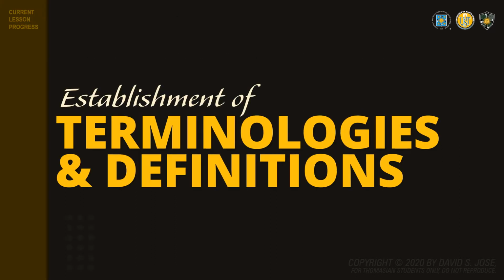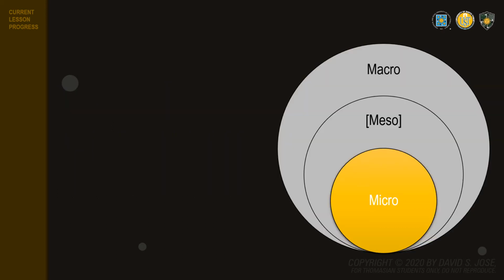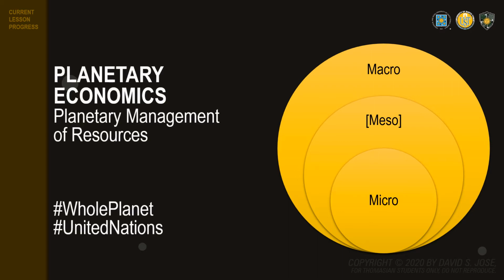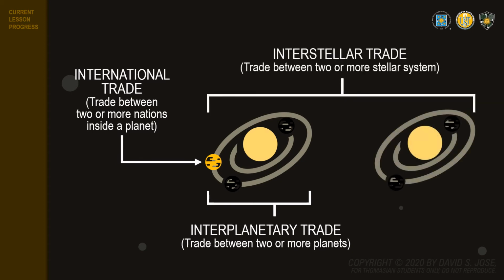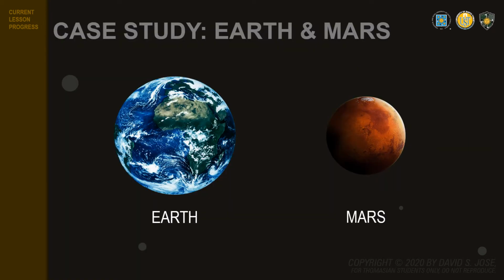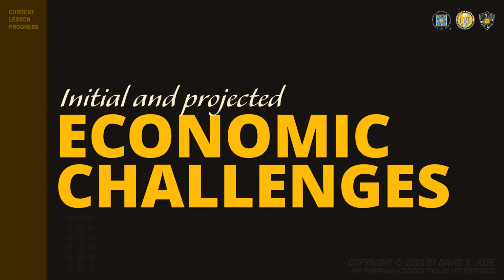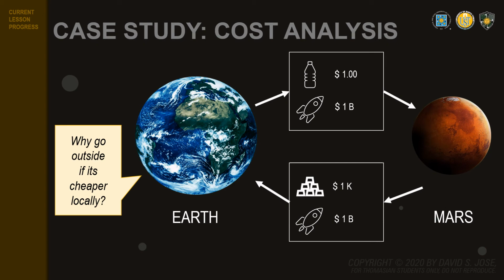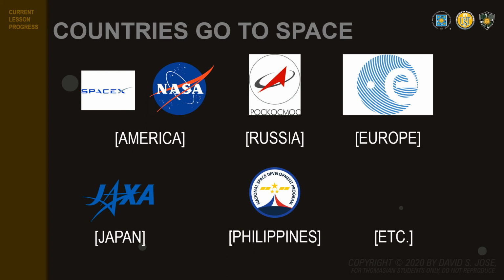APEC W3 LESSON 2.B90 - Interplanetary Economics